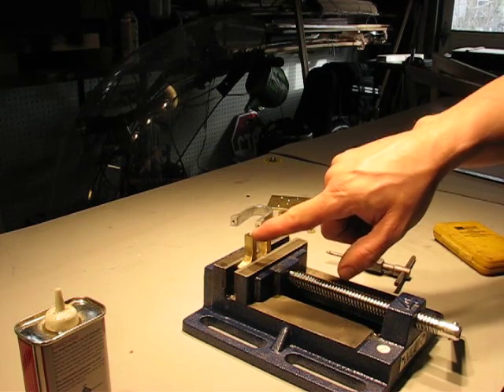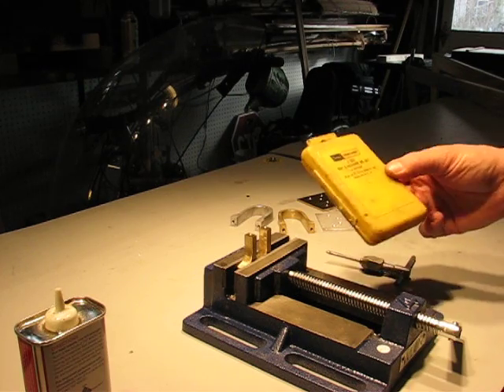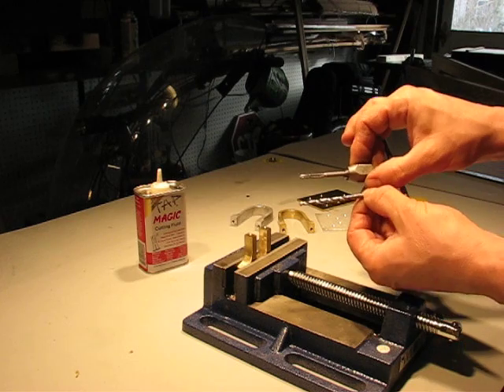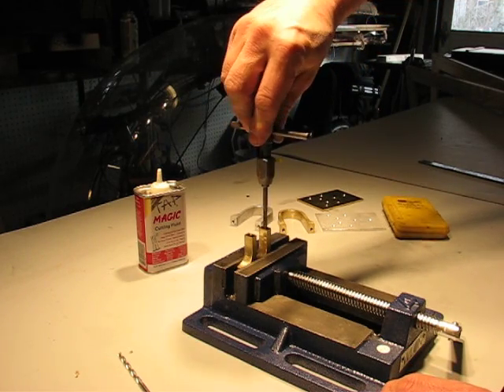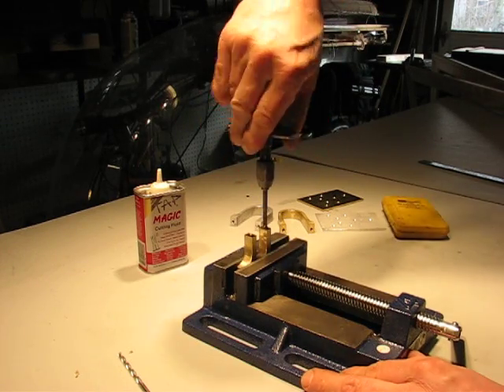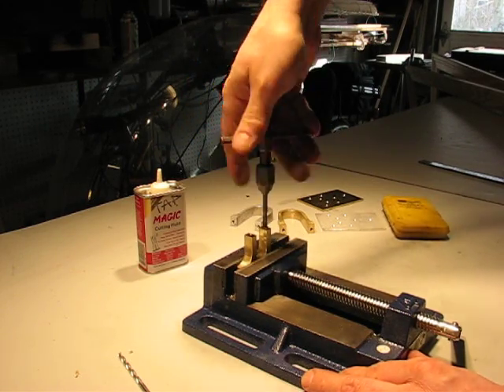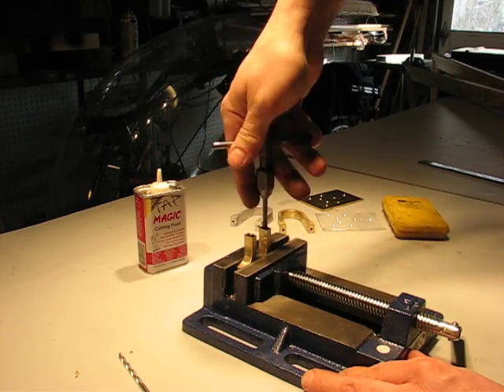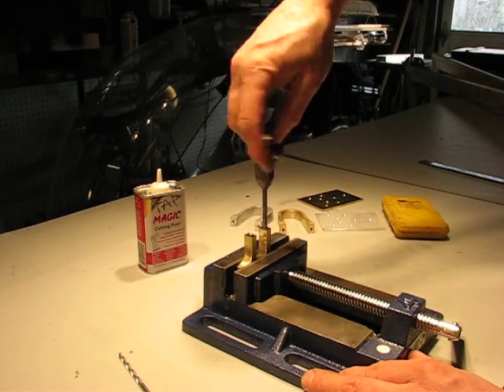Using a Tap to Thread a Hole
How to use a tap and die set to thread a hole in a brass telegraph sounder.